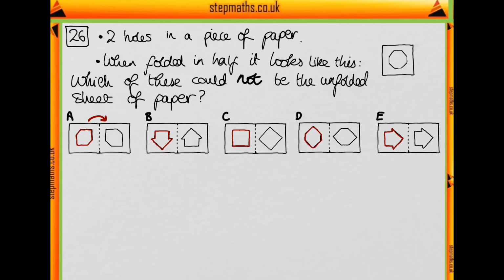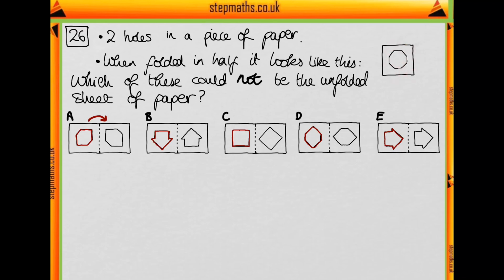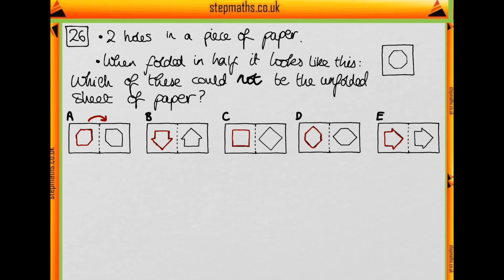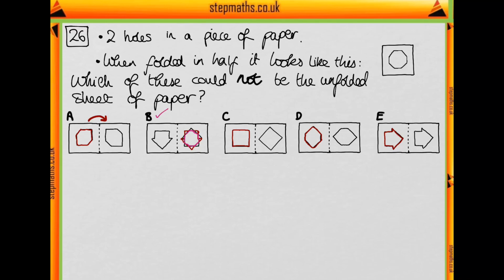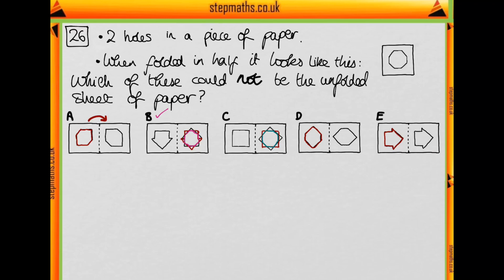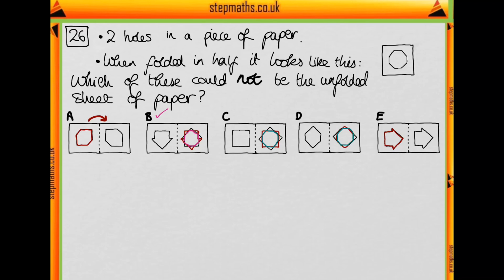TSA 2012 Section 1 - Q26 - SR - Paper cuts - Worked Solution